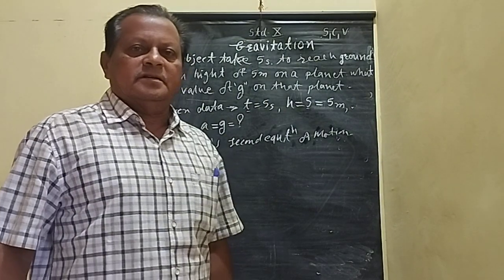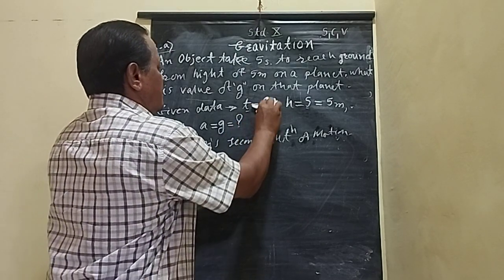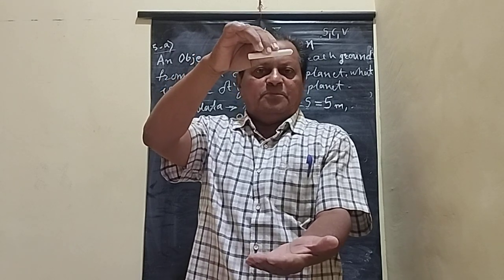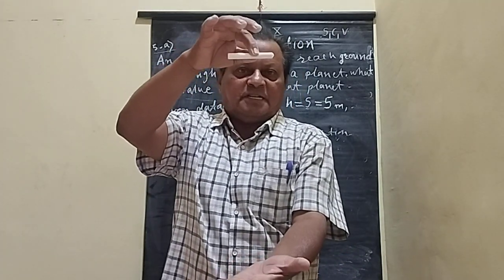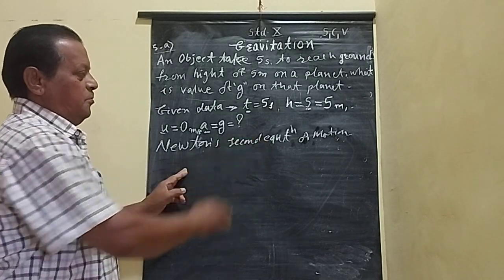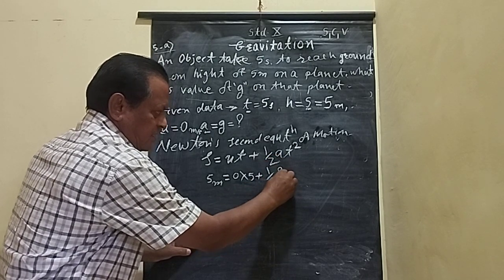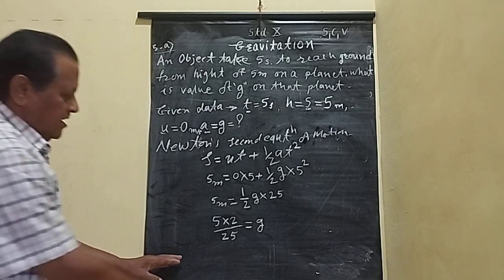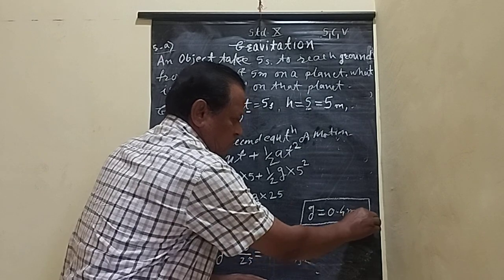Science and technology part 1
# Gravitation
# Numerical. ..